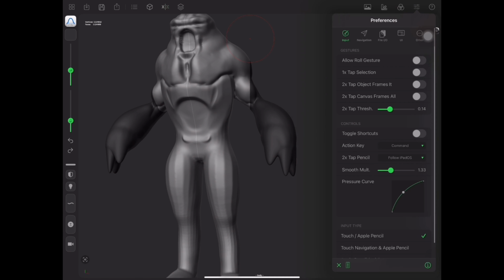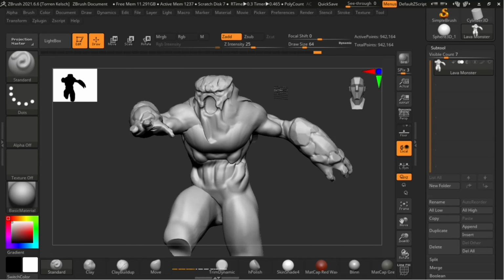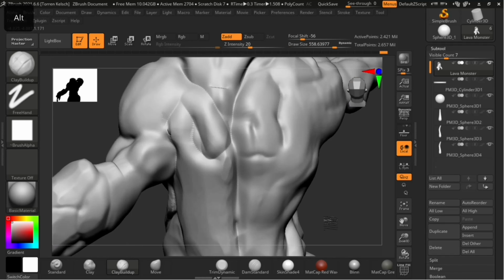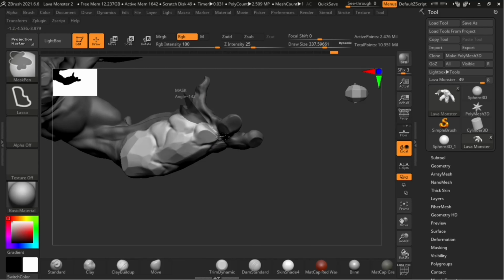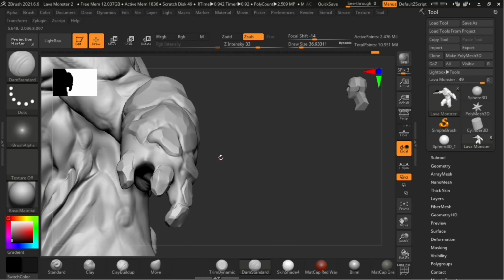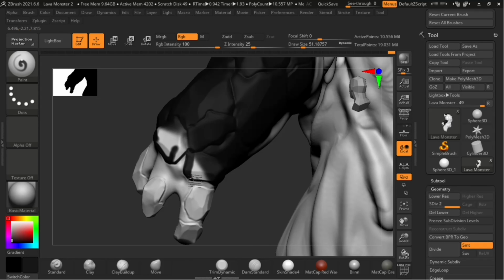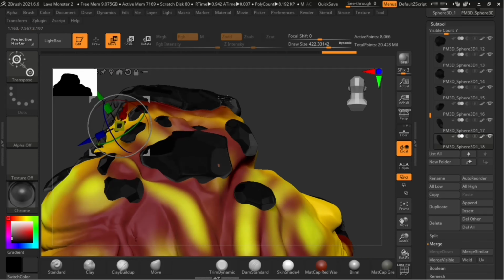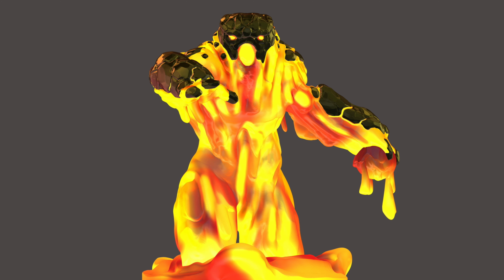Successfully Sculpting a Lava Monster (Again)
Welcome back to Zane Customs in this weeks episode I will be successfully sculpting a lava monster again. I already attempted sculpting this lava monster once, and it did not go well. I decided to try sculpting the monster again, and this time I think it was very successful. But id love to hear what you think, let me know down in the comments.